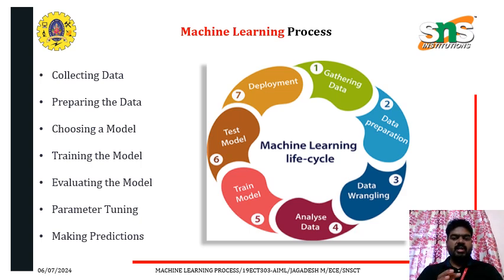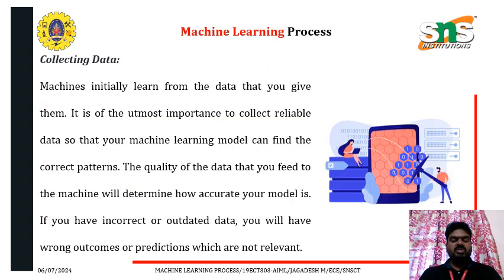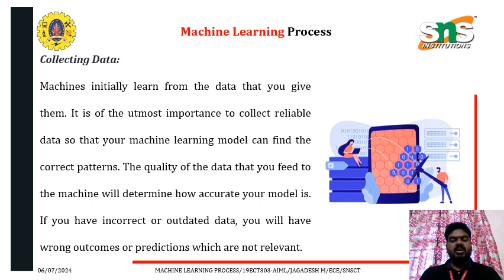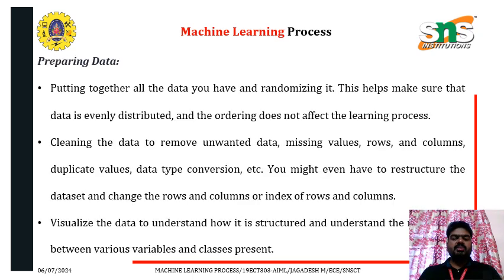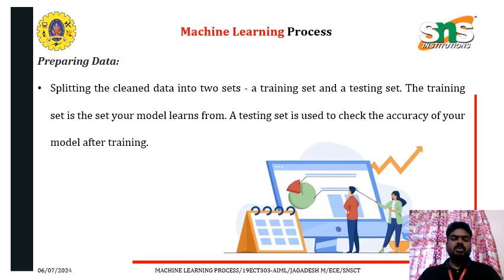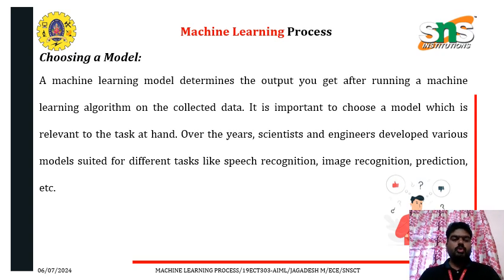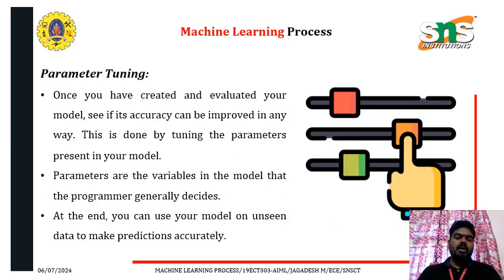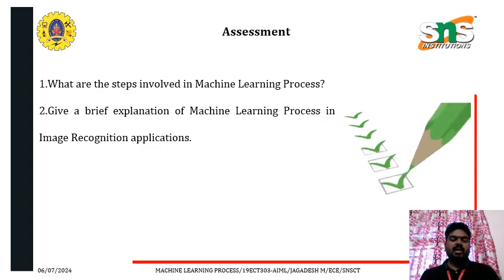Machine Learning Process | AIML Lecture Series | Episode-4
The machine learning process involves several key steps, from defining the problem to deploying the model.